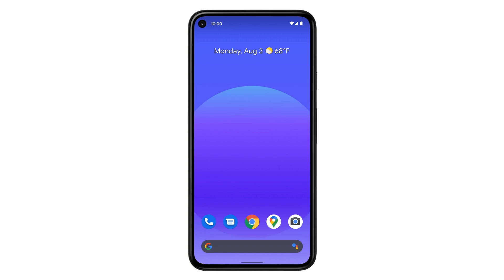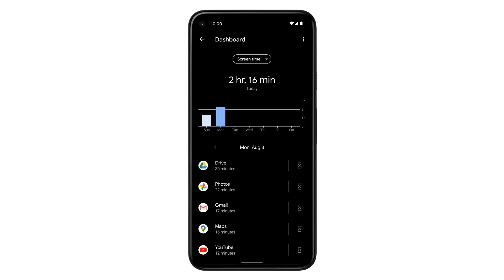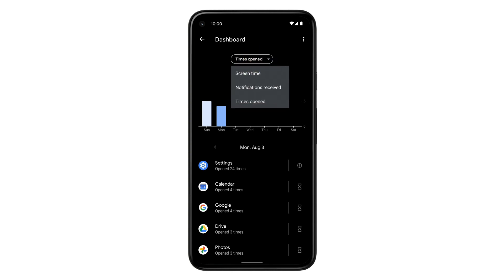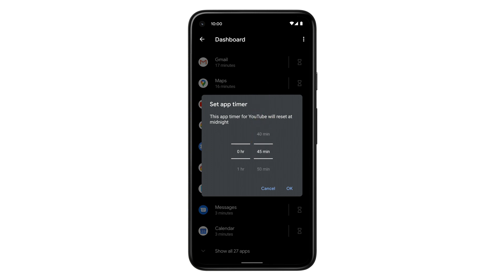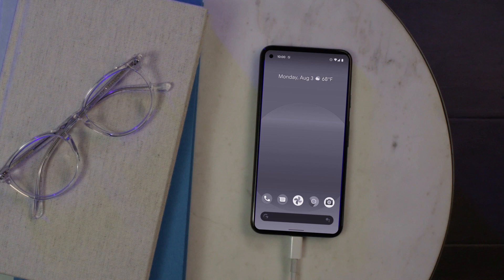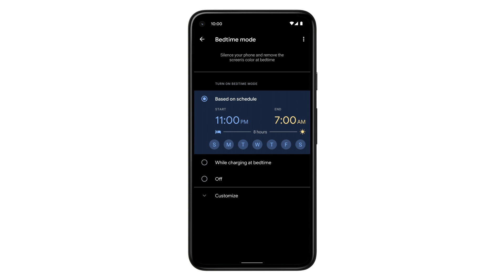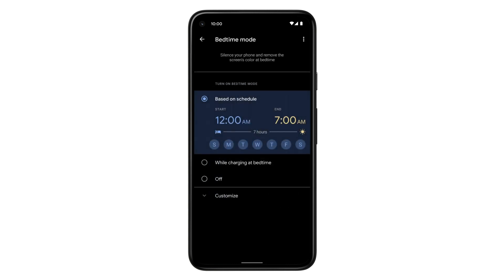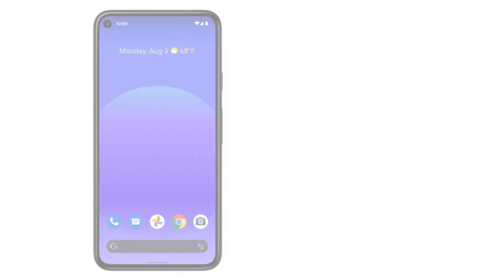How to check your screentime on your Google Pixel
Watch this video to learn how to manage the time you spend on your Pixel phone. Digital Wellbeing can track your screen time, show the total number of notifications you've received, or how many times you open your phone.

To learn more about your Pixel phone, visit the Help Center